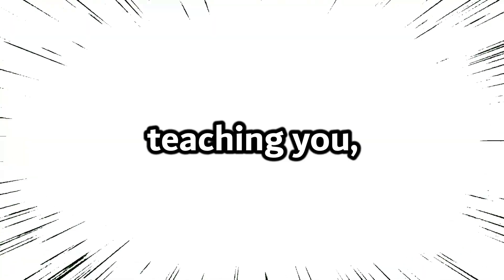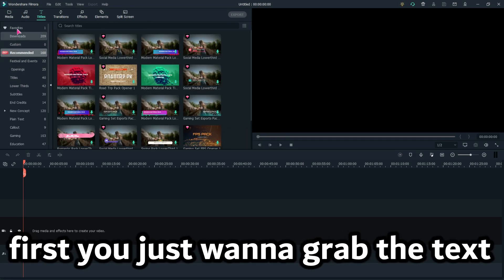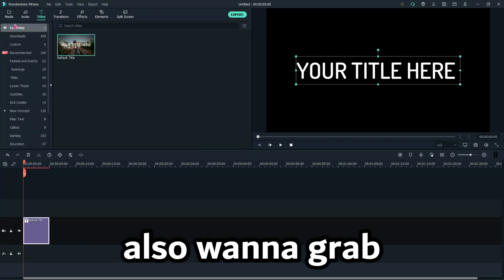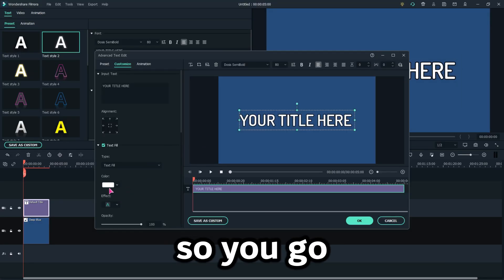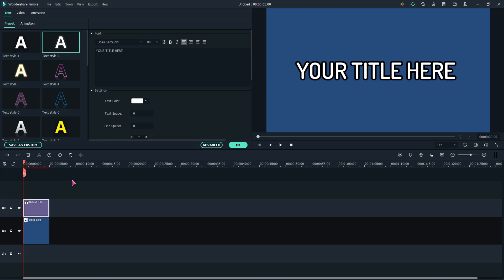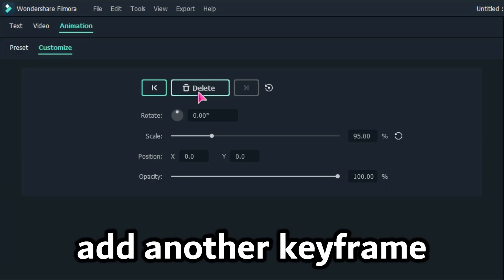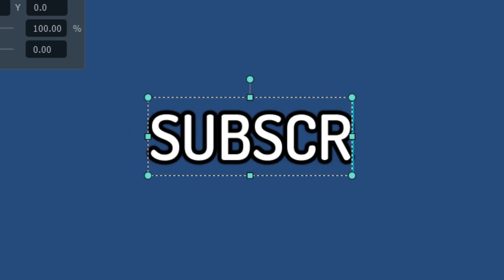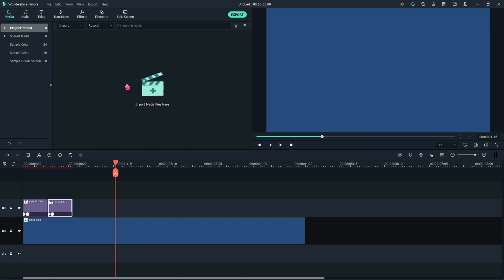HOW TO MAKE SUBTITLES LIKE TOMMYINNIT IN FILMORA X/10 (TUTORIAL!)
In today's video, I show you guys how to make subtitles like TommyInnit in Filmora X/10. (also works with Sony Vegas and Premiere Pro CC)

0:00 Intro
0:05 End Result
0:08 Tutorial
2:36 Outro